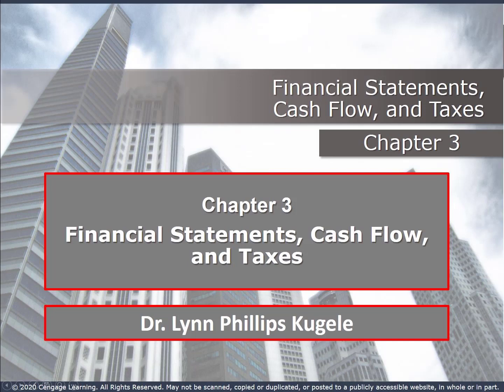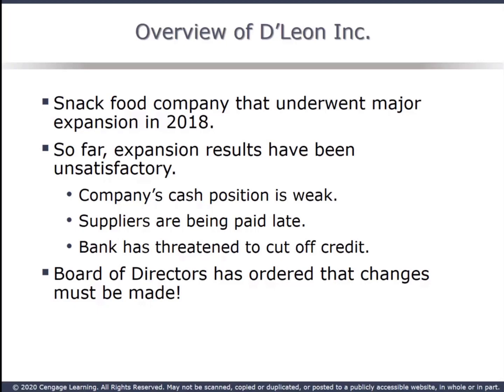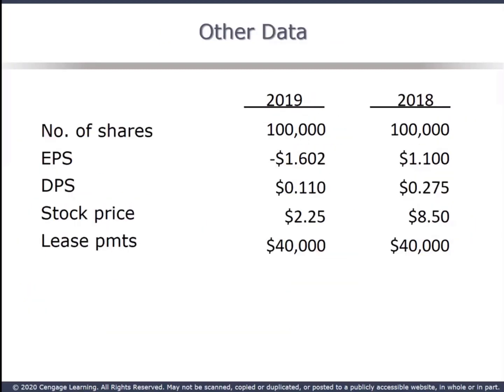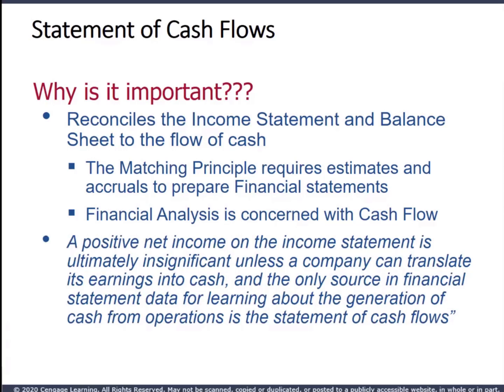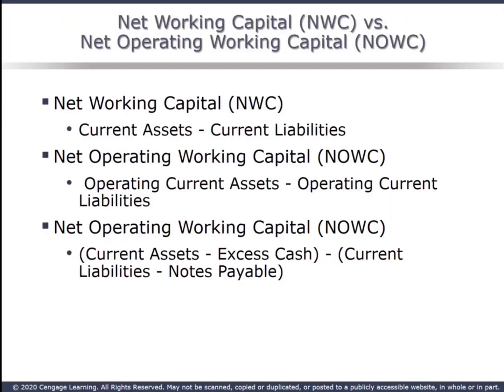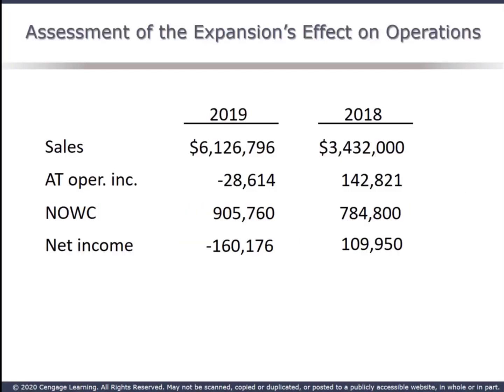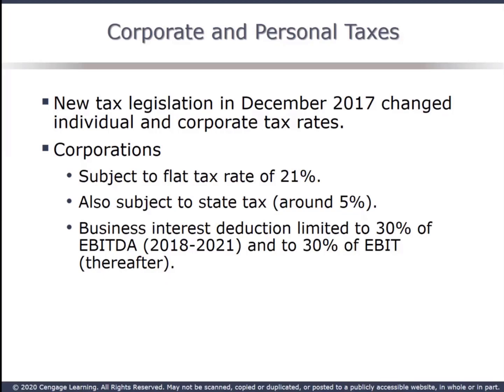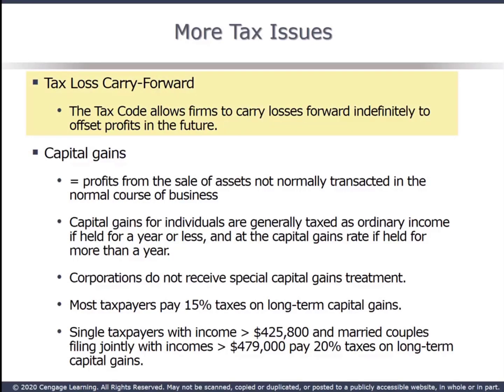FIN331 CH 03 07272020